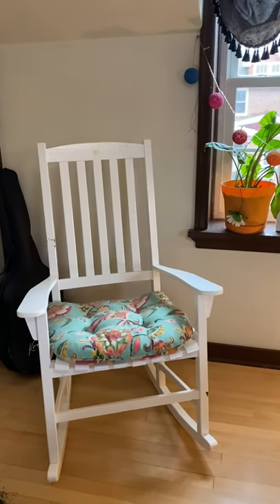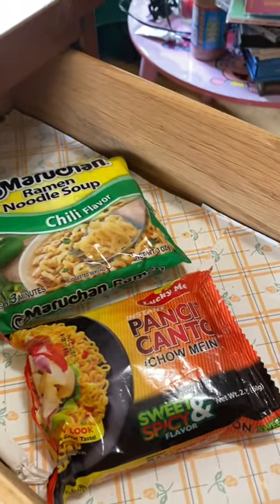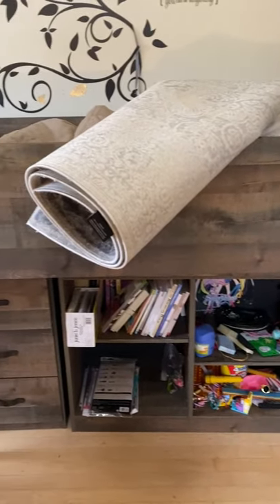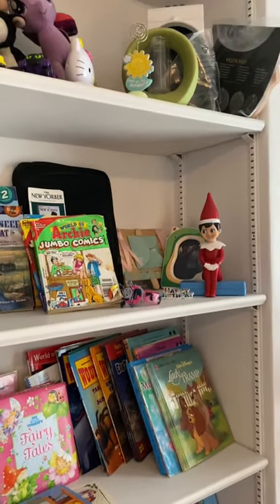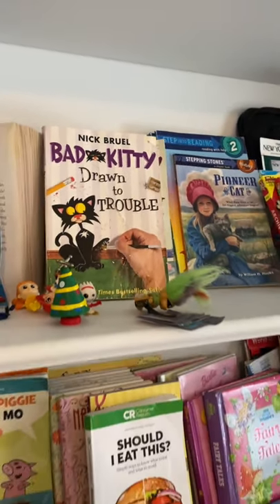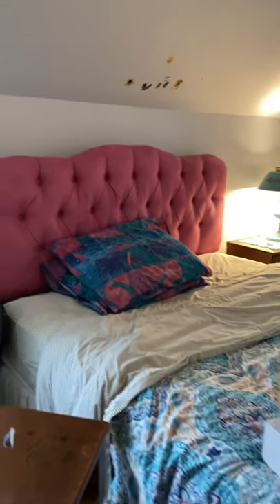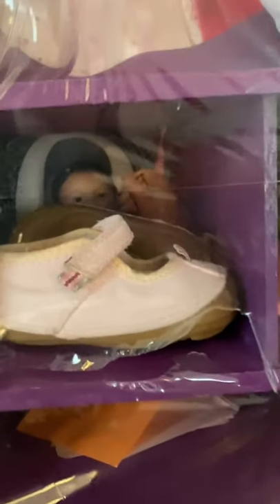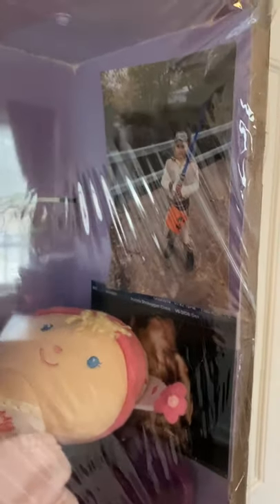Filipino Ramen Noodles | Casey’s ROOM Makeover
Ramen
Noodle
Room makeover
Filipino American Kids

We  are doing the room makeover for Casey.

She will be doing indoor blogging and we decided to do it in her own room.
Moving plants around, cabinets and clothes around to maximize the place.
We had to put a desk in her room, that took a big space but we made it worked!
We hope to see you more on Caseys channel